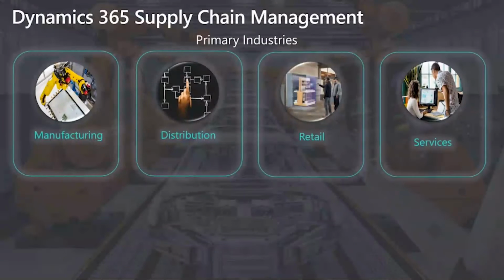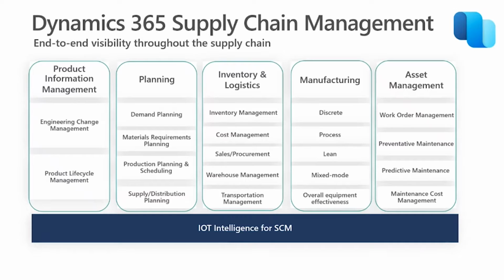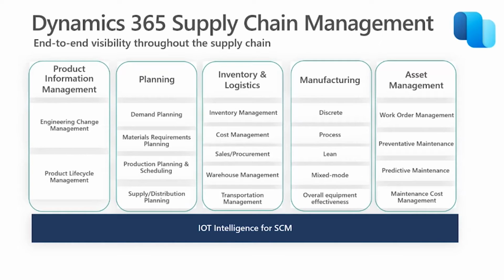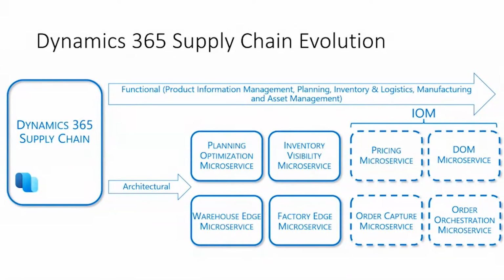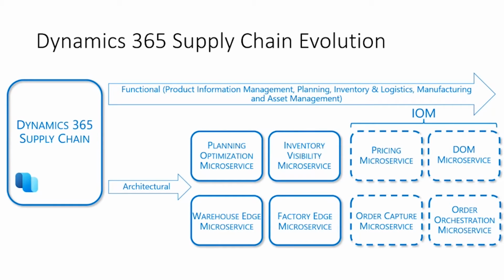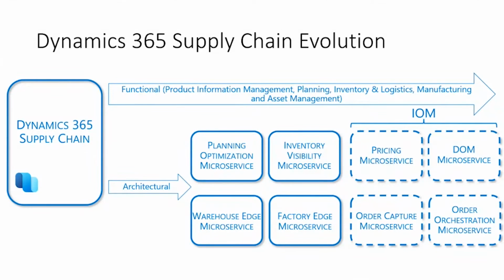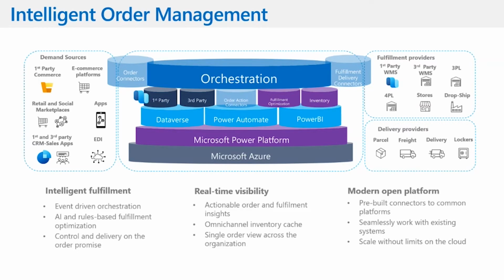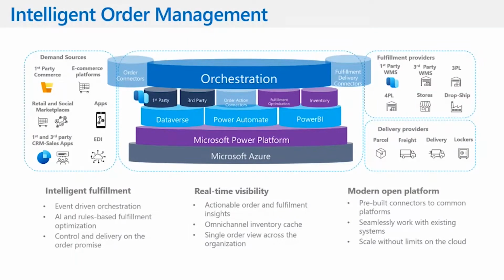Dynamics 365 Community AMA with Manoj Swaminathan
Manoj Swaminathan is the General Manager for Dynamics 365 for Supply Chain Management. Prior to this Manoj was the Chief Product Architect for Dynamics 365 for Finance and Operations. Manoj has led the Solution Architecture, Dynamics Platform, Globalization and Localization, and Financials foundation engineering teams for Dynamics. Prior to joining Microsoft, Manoj used to lead the engineering team for Oracle Financials as part of Oracle.